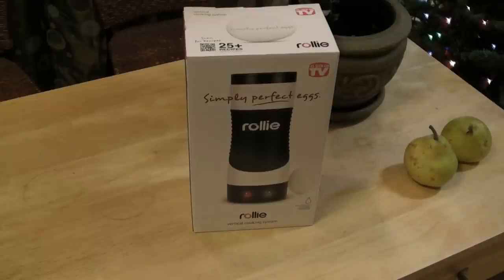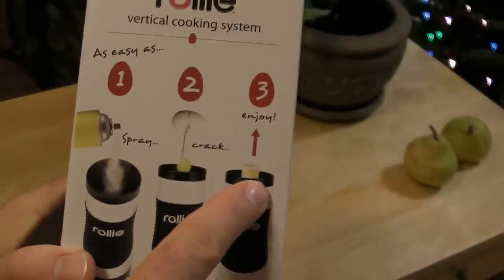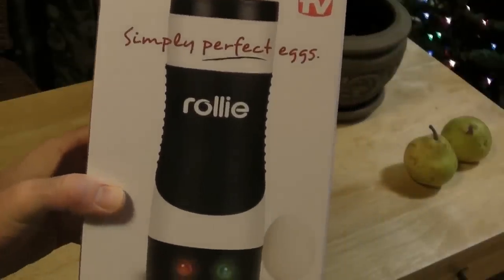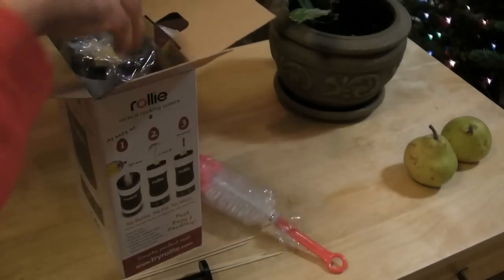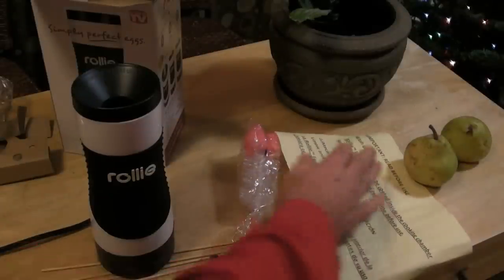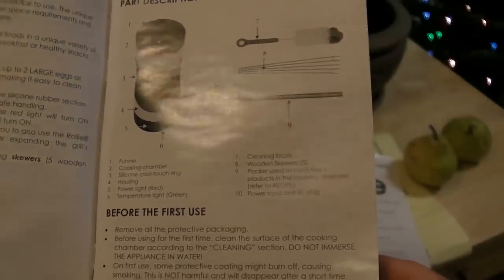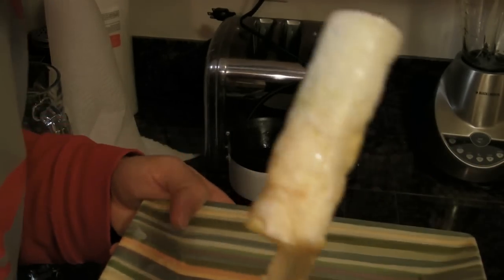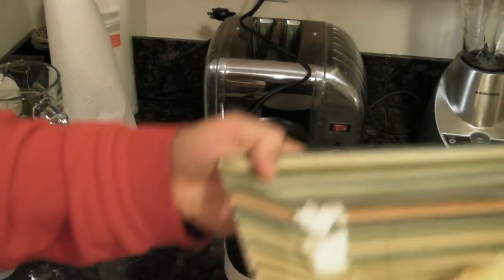Rollie Vertical Egg Cooking System As Seen On TV Review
Watch the amazing Rollie Vertical Egg Cooking System As Seen On TV product review. The Rollie is a fun new device that cooks eggs in tube form. 9malls puts the Rollie to the test and comes up with some surprising test results. Watch the Rollie review video now.